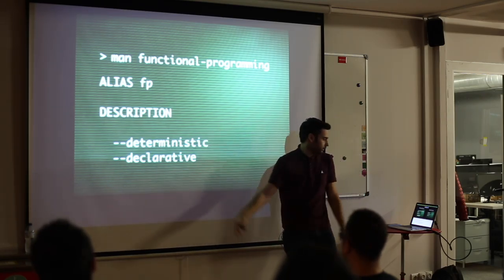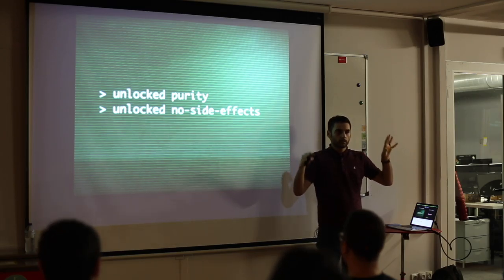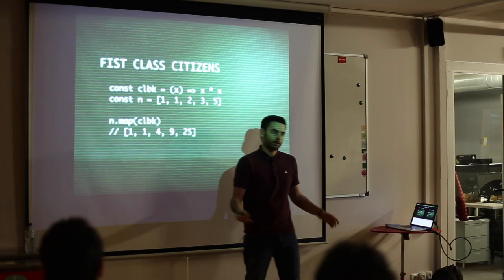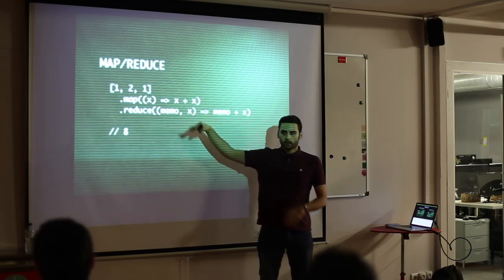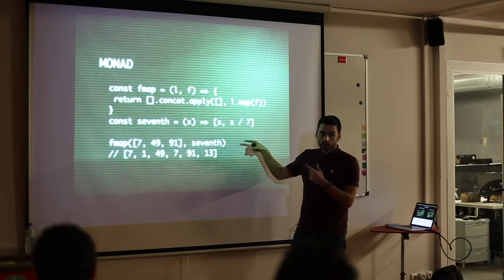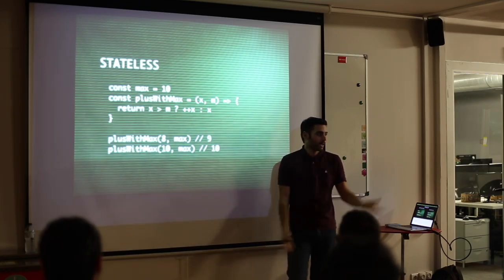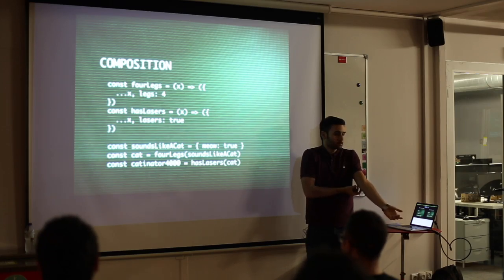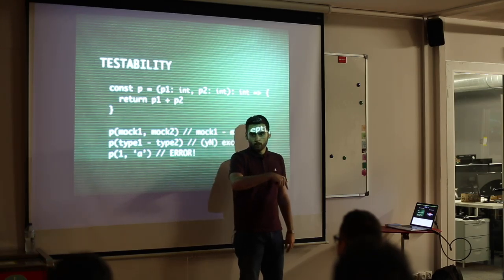Intro to functional programming with Javascript - by lead developer at Ulabox Ruben Sospedra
Want to learn functional programming? This is where to start, as lead developer at Ulabox Ruben Sospedra will guide you through the basic principles functional programming. We will use Javascript examples and give you what you need to start building your own projects. It seems like functional progarmming will be as popular in 2017 as it was in 2016, so knowing some core principals can be smart more and more founders and startups will start using this programming paradigm.

In the beginning it can be strange to program only with with expressions or declarations instead of statements, but when you understand the way it's done, many actually choose to use functional programming before using new hyped ways of coding.

We're always looking for talent to join our teams, check out